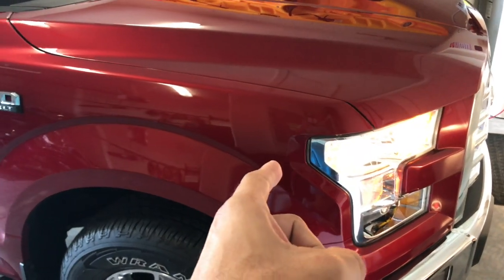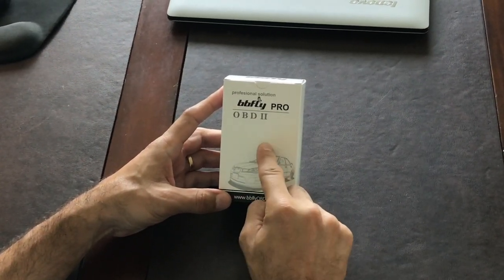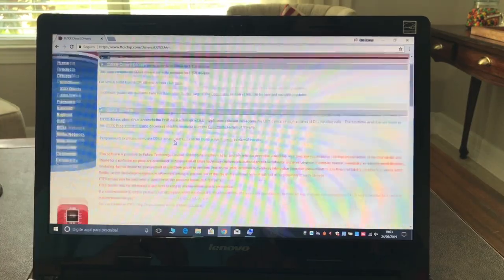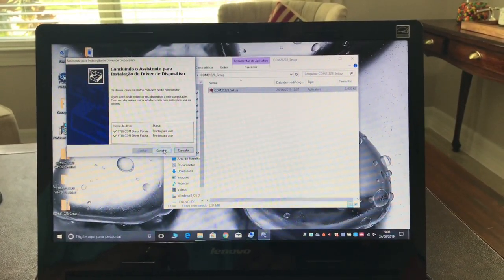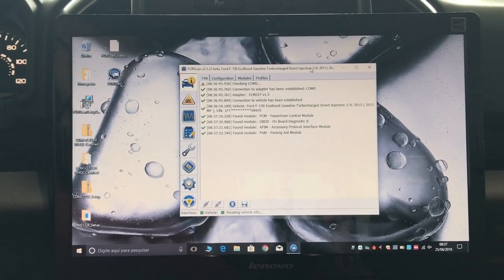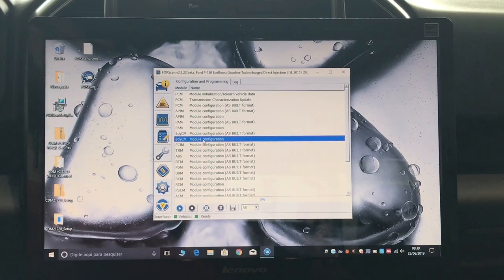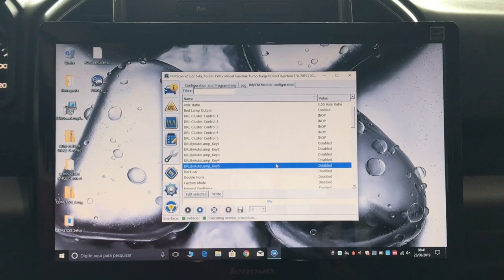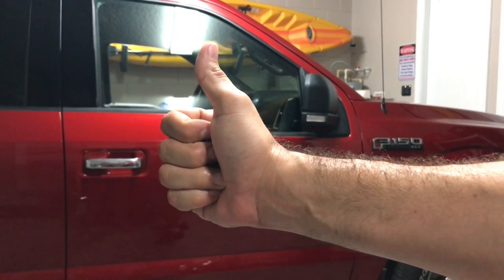How To Disable Daytime Running Lights (DRL) Ford F150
This video explains how to use forscan with a usb OBDII adapter to disable the DRL lights on F150 trucks that do not have the option in the dash cluster. Make sure your state or country allows the deactivation of the DRL before doing so.

I forgot to mention in the video that you need to turn the key to the on position after you connect the obd2 adapter, and before you run forscan.

BBFLY OBDII adapter

Update 8-26-19 - I found out that there is a way to add the DRL checkbox option to the instrument cluster. This way you can turn it on and off like most F150s sold in the U.S. It is explained in this video I made If you need help with this, send me an email to and I'll show you how.